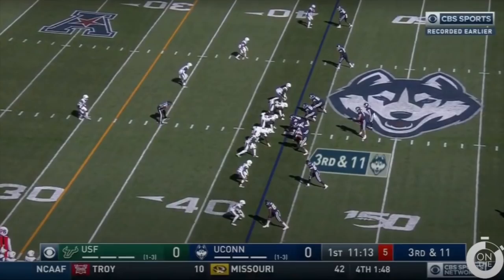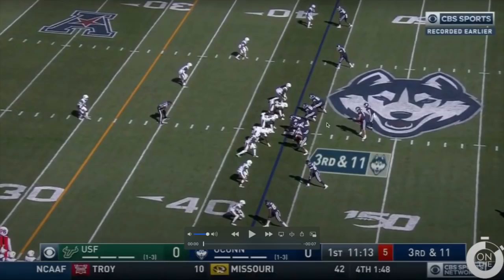NY Giants: New OT Matt Peart Breakdown Video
Anthony breaks down the Giants' new OT Matt Peart, the team's third-round selection out of UCONN.

Check out EmpireSportsMedia.com for your NY sports coverage.